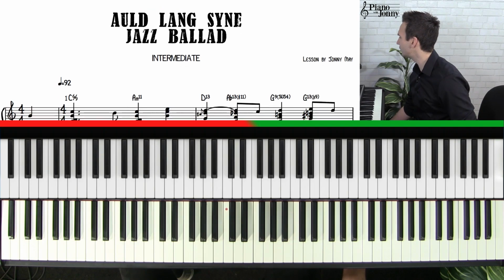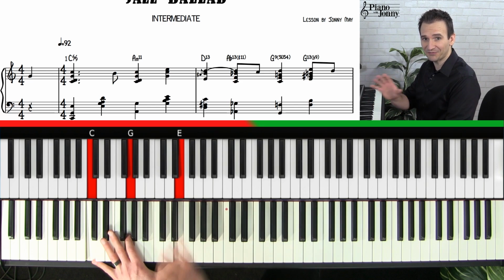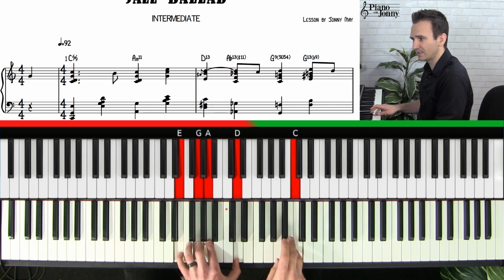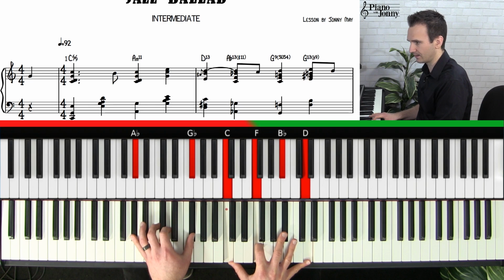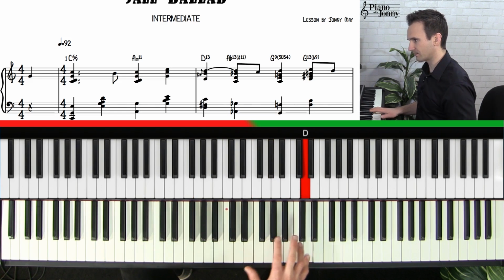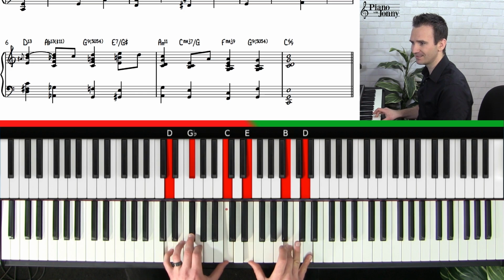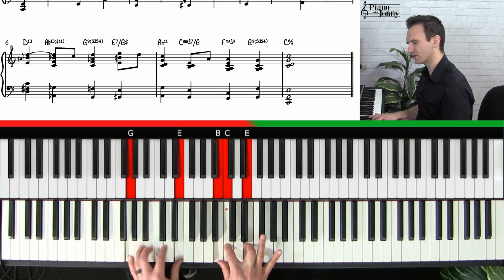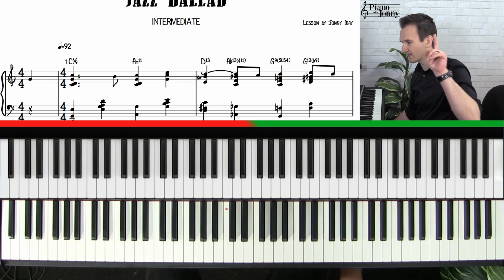Auld Lang Syne in a GORGEOUS Jazz Ballad Style! Intermediate Lesson by Jonny May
► Get Unlimited Access to All Courses with your 14-Day PianoWithJonny Trial Membership

LESSON SUMMARY

In this lesson, you'll learn:

- The melody for Auld Lang Syne
- How to approach this as a Jazz Standard
- The left hand stride-ballad pattern
- How to add beautiful jazz harmonies to chords
- Fills, slides, and counter-melodies

If you enjoyed this lesson, we have many other jazz lessons including lessons in ballads, swing, blues, stride, latin jazz, and more.

Your teacher,
Jonny May